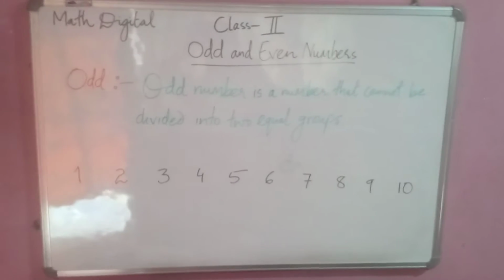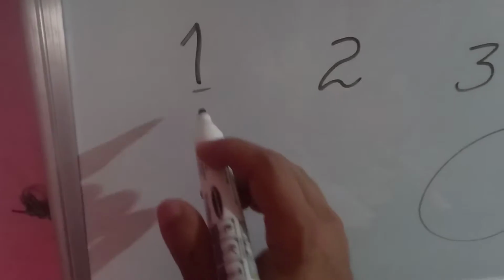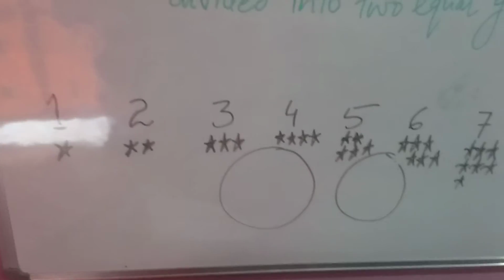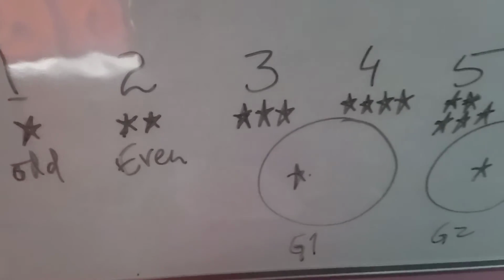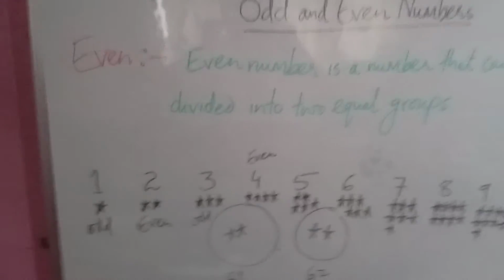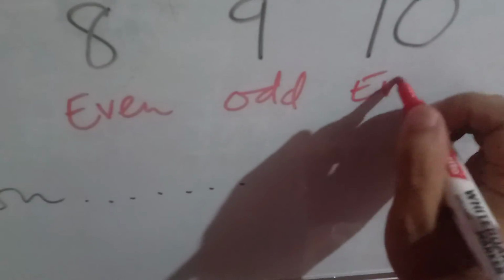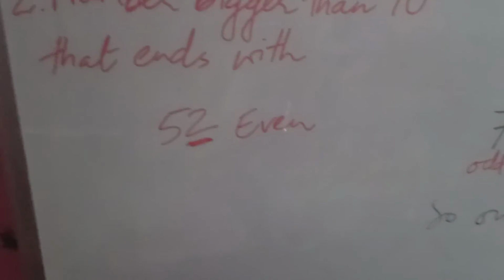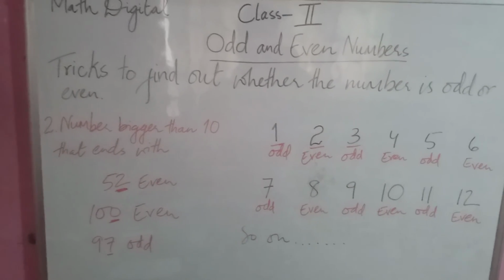Math digital Class 2